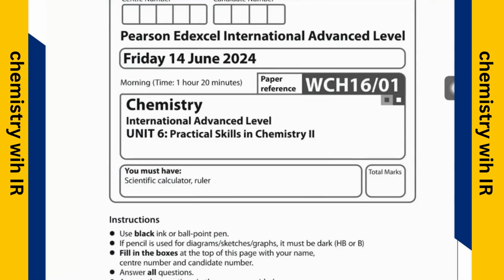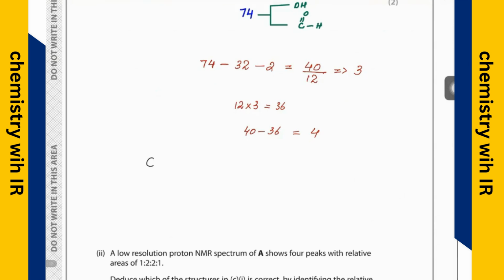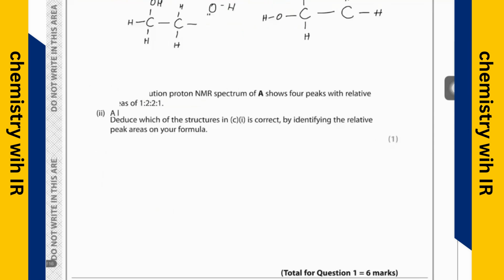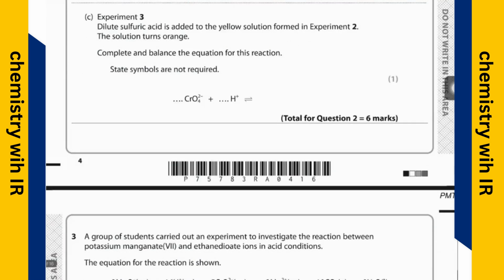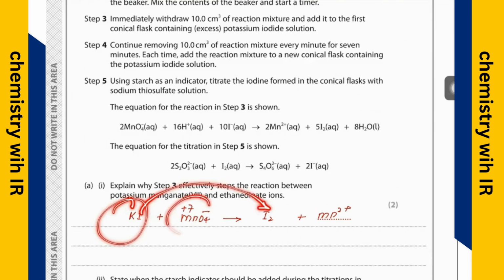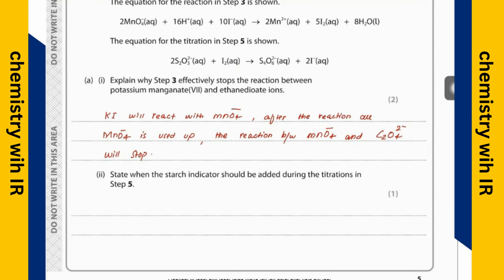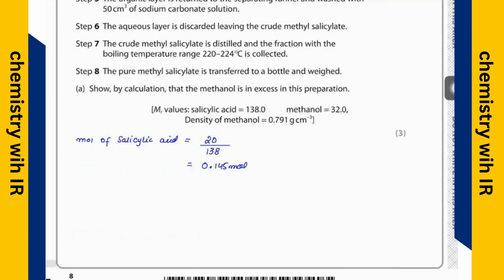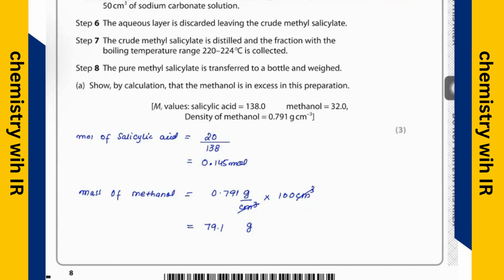Unit 6 - june 2024 | IAL Edexcel Chemistry | Past Paper | paper 1